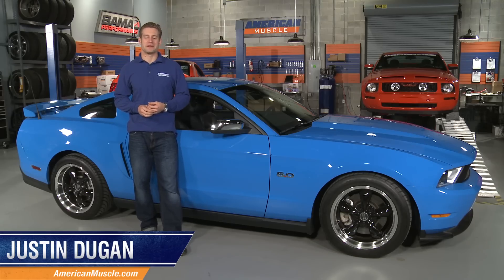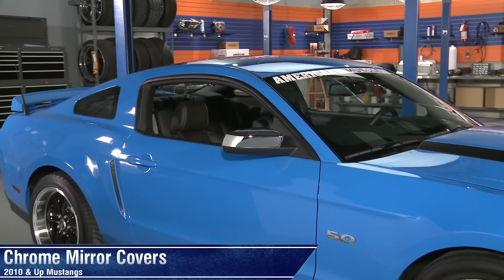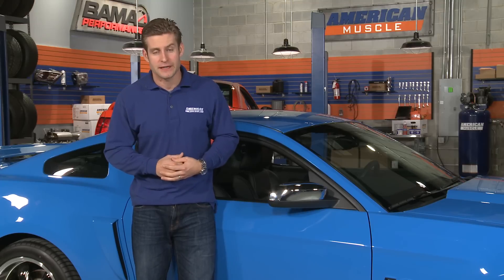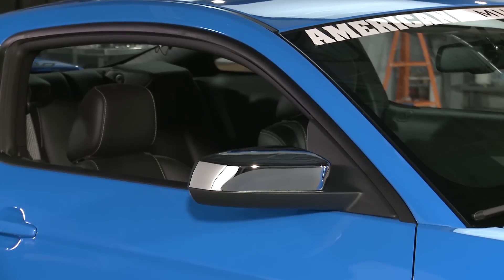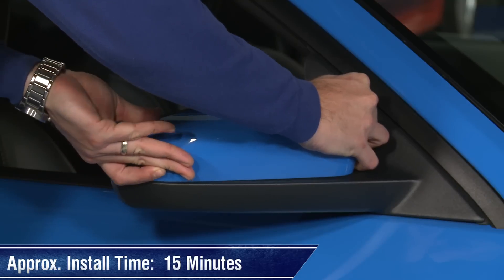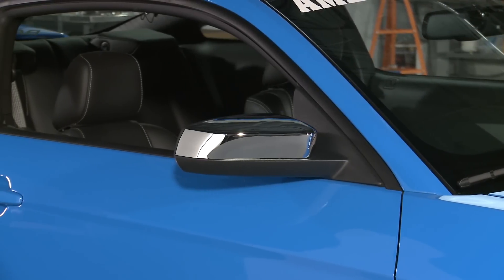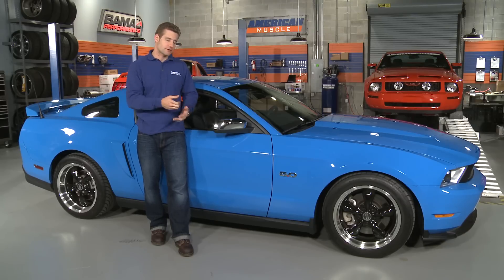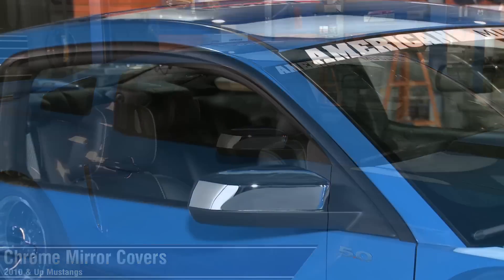Mustang Chrome Mirror Covers (10-12 All) Review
The Sixties Are Back. Re-join the flashy style of the 1960's with a set of Chrome Mirror Covers. Intended to replace the factory mirror covers of all 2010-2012 Mustangs, these Chrome Mirror Covers revive some of the 1960's chrome panache and add great contrast to the factory paint job. If this isn't enough chrome for your liking, matching these Chrome Mirror Covers with a set of Chrome Door Handle covers is a great way to gather more of that 1960's Mustang vibe.
Triple Chrome Finish. Constructed from high impact ABS plastic, these Chrome Mirror Covers are quite durable and very capable of withstanding the light stone and insect damage that commonly occurs to side mirrors. Accurately molded to retain the same OEM base dimensions such that they do not leave any gaps for water and debris to slip through, these Chrome Mirror Covers are finished with a triple layer chrome spray to provide a mirror like shine.
Factory Replacement. Mounting these Chrome Mirror Covers on your 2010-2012 Mustang in place of the regular covers is a piece of cake. Held on with friction tabs, the original covers simply click out of place and these aftermarket Chrome Mirror Covers clip back in.

Item# 41234